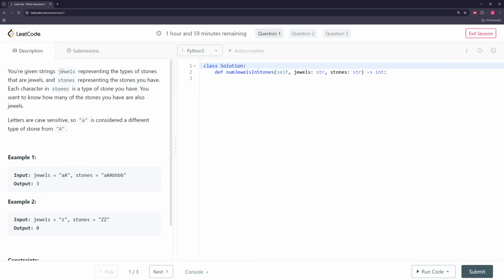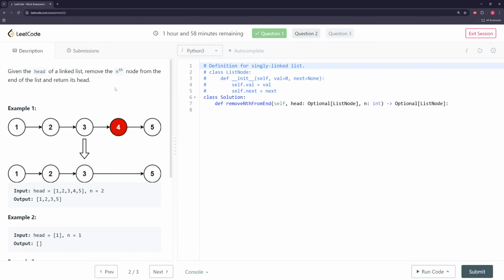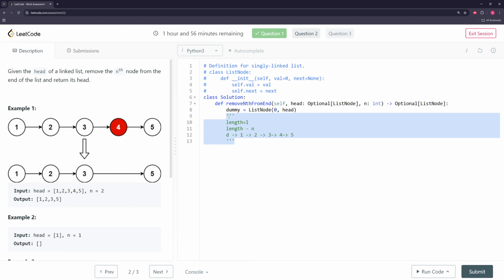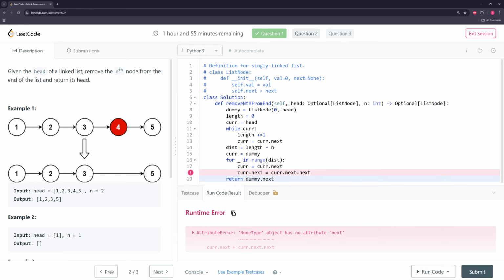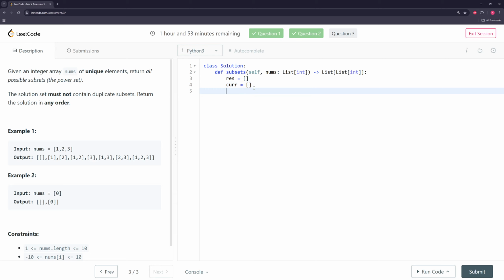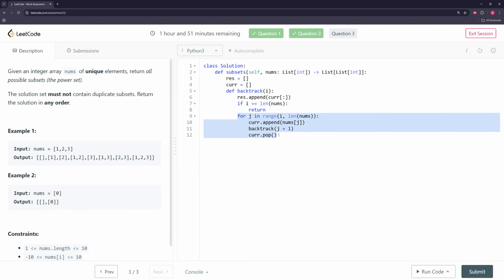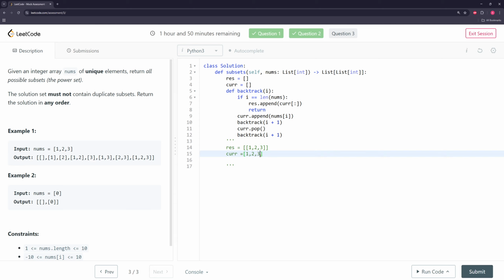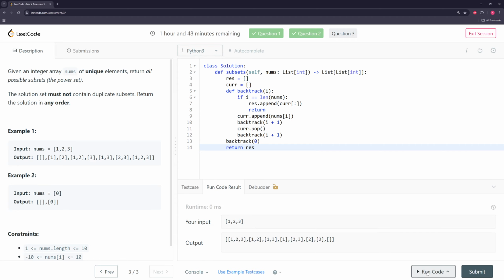Adobe Onsite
In this video I do a mock Adobe Onsite focusing on code quality and correctness